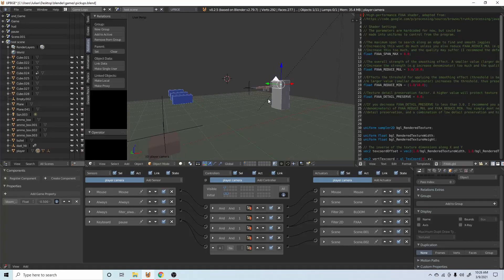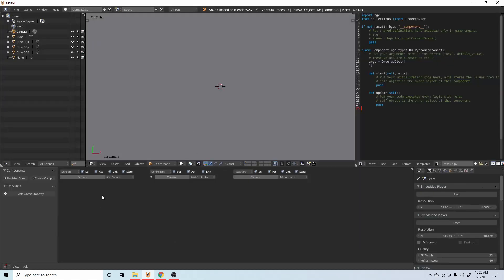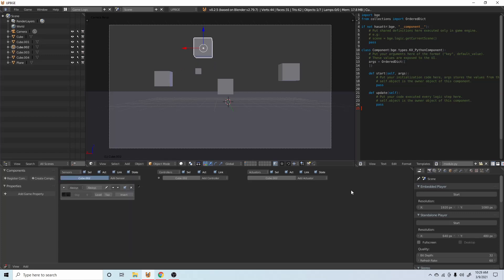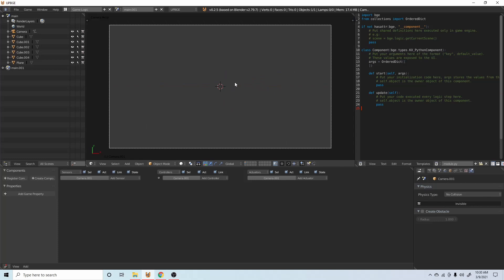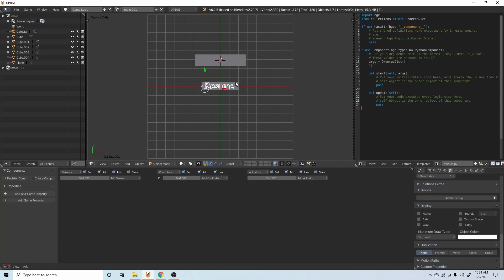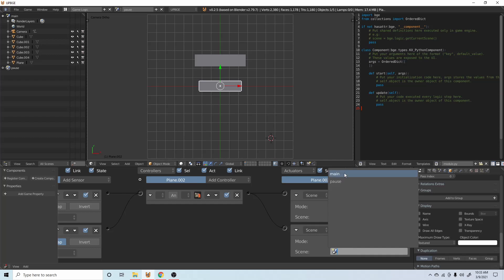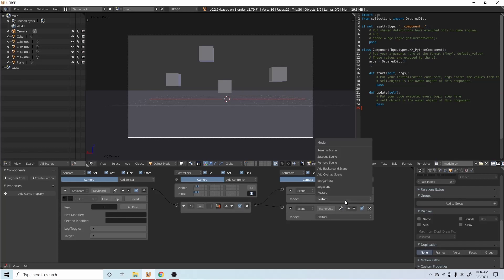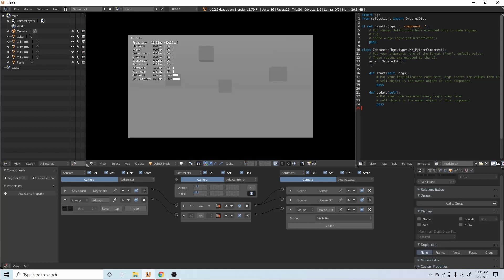How to Make a Pause and Resume Menu | UPBGE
I make a simple pause menu for UPBGE. took a while to figure it out but with the help of the internet and a bit of troubleshooting this is what I got. I hope this video is helpful.